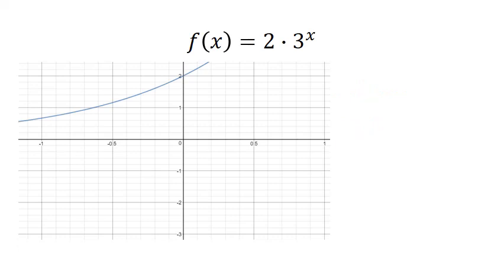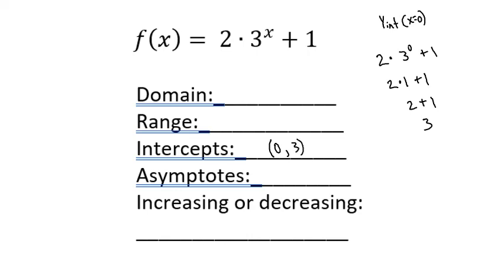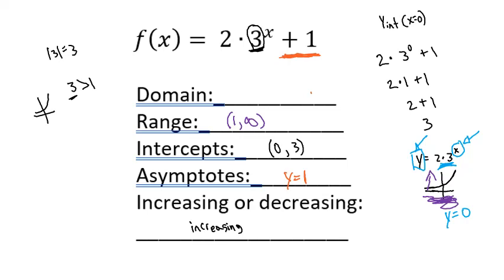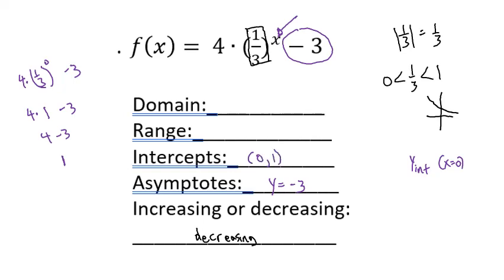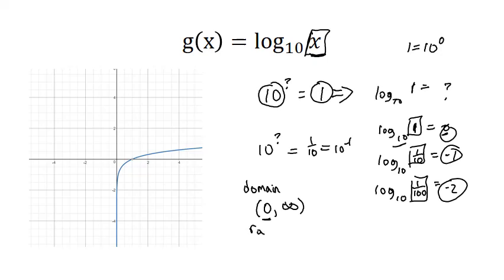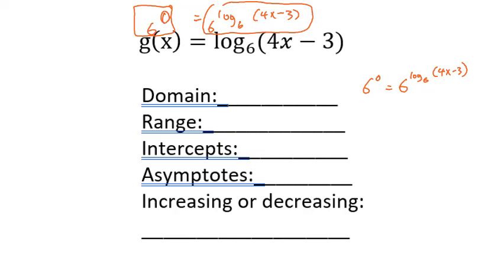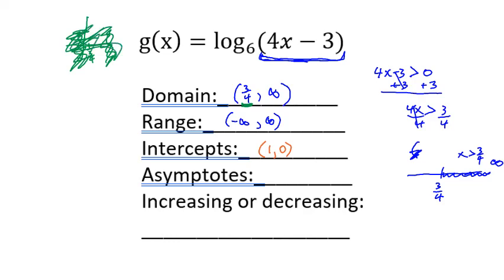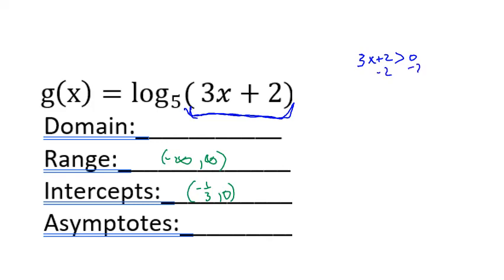Analyzing exponential and logarithmic functions